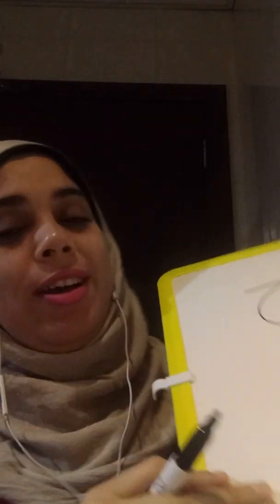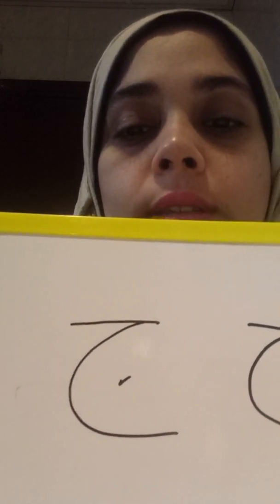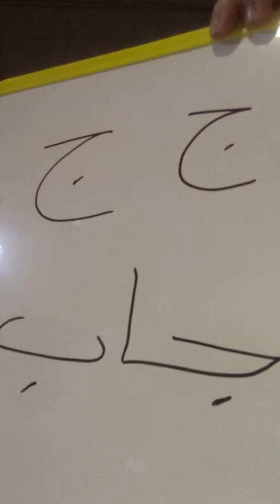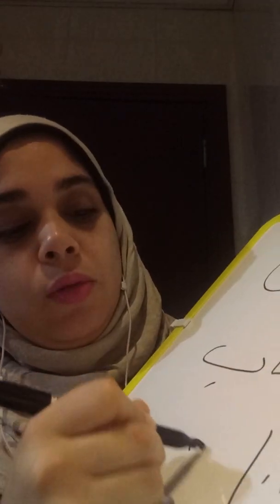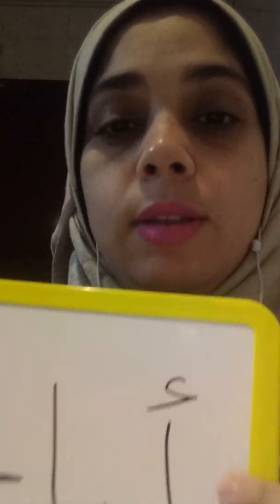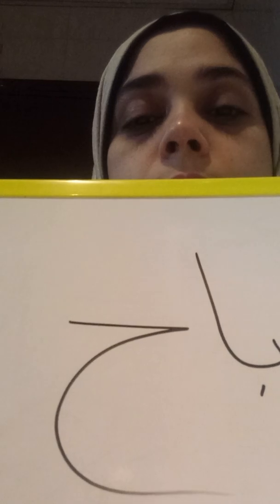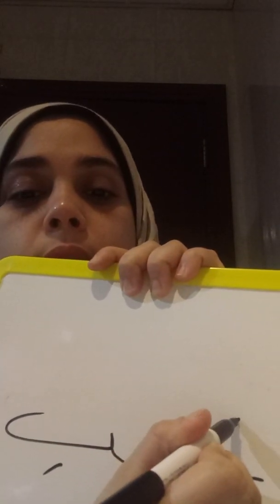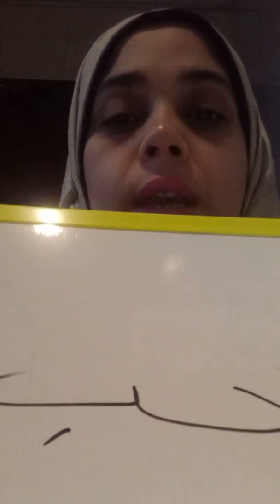Learn Arabic with Dina 4 - Arabic Alphabet (ج، ح، خ)